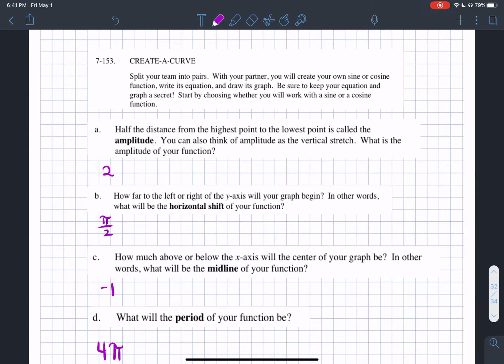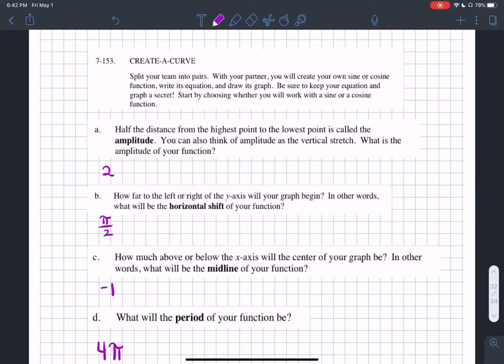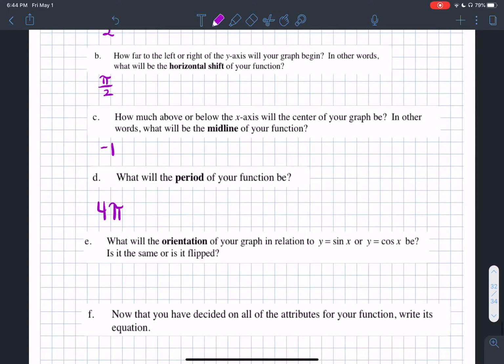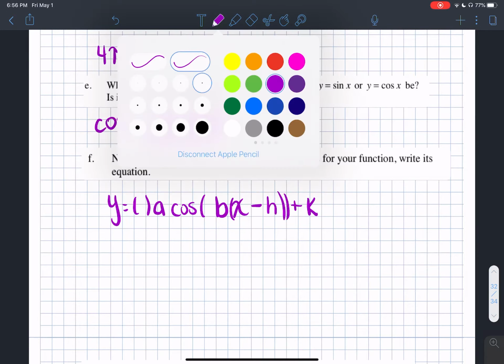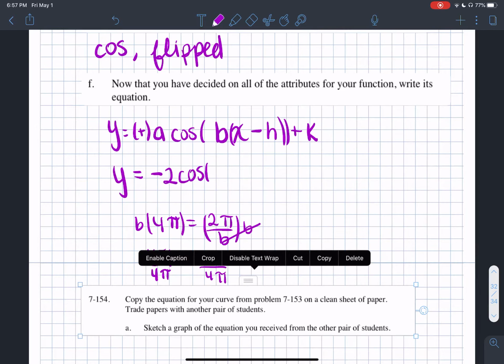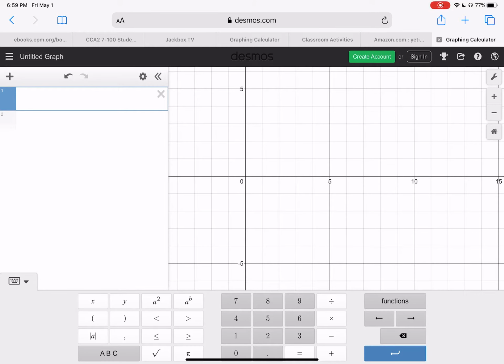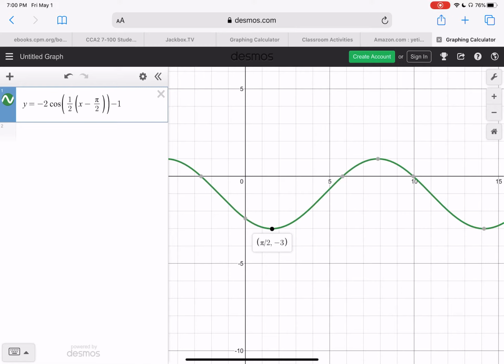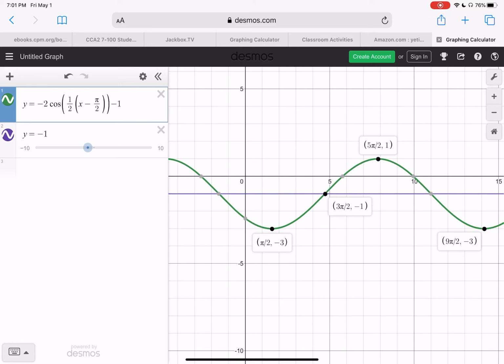7.2.4 (Part 2)